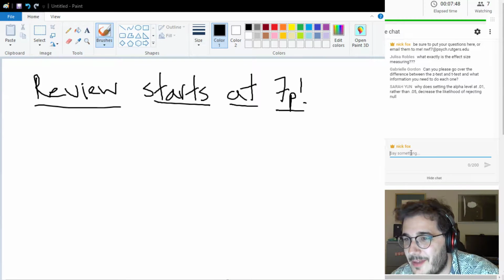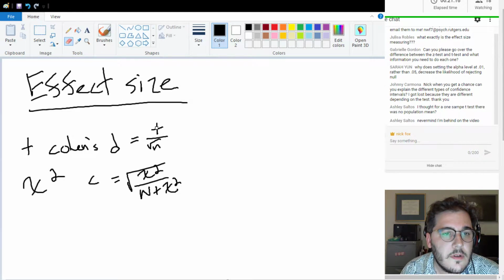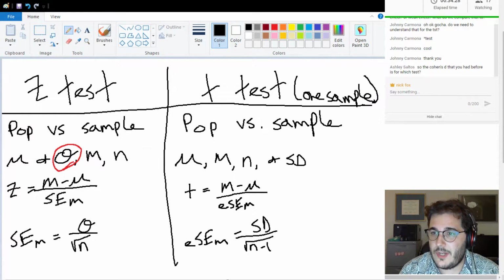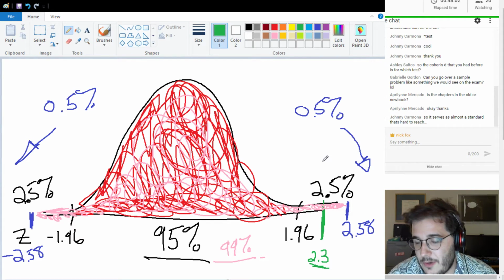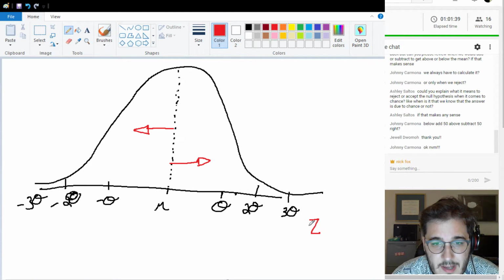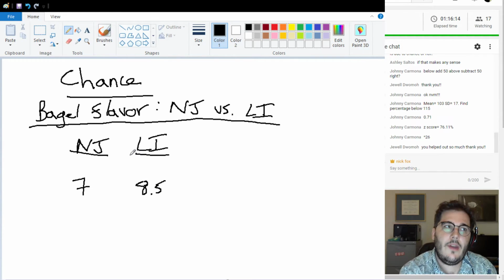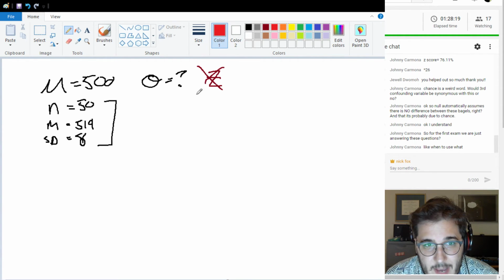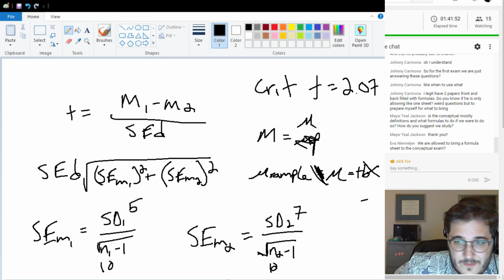Quantitative Methods Midterm 1 Question and Answer - 7p-8:30p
Q&A for the first midterm - 7p-8:30p!